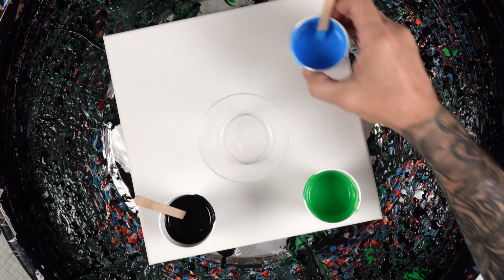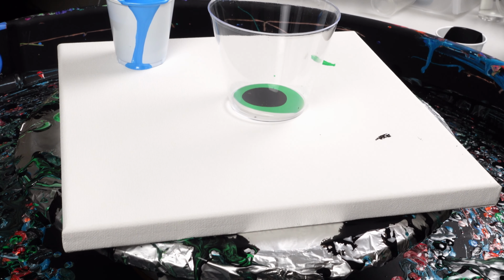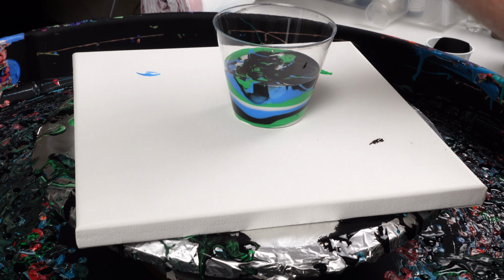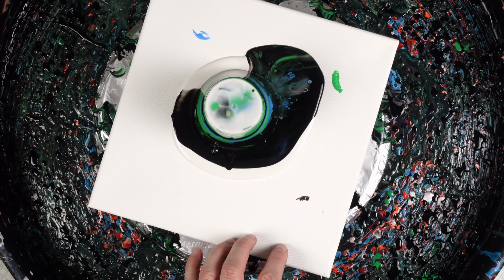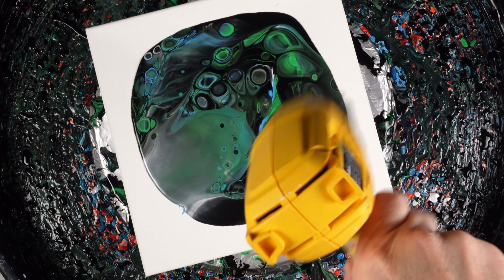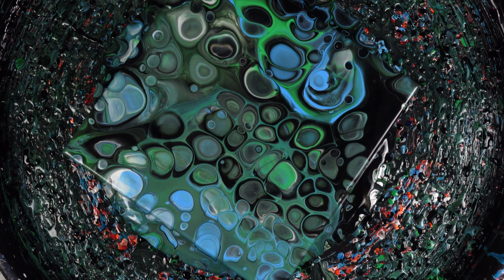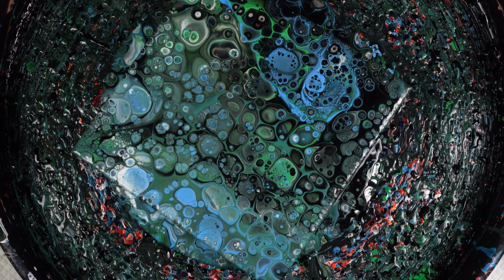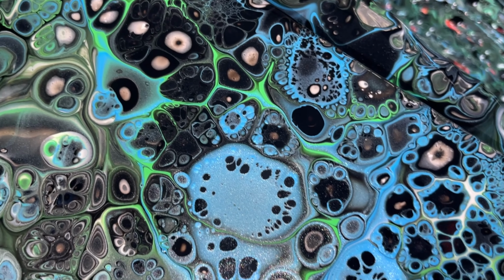OOOH INTERESTING! Acrylic Pouring and Fluid Art for Therapy at Home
Learn Acrylic Paint Pouring and liquid artistry the fun easy way, without all the guesswork and frustration.

This course features a start to finish intimate approach to acrylic pouring instruction. It’s tailored so you feel like you are going through the process and learning with me side by side.

This is what you get in the course:

     • Over two and a half hours of exclusive video instruction not published anywhere but here.

     • Detailed step by step instructions on supplies you need (and what you don’t), color theory and choosing gorgeous color palettes, how to avoid cracking and crazing, example pours with glue, floetrol, and premium pouring mediums, troubleshooting common issues, preparing the art for varnish or resin, the varnishing process, and how to store your artwork to preserve it.

     • Lifetime access to this course and materials that will be updated as materials change so you are always up to date on creating your own beautiful works of art.

     • Access to a private Facebook group where you can ask me specific questions about any issues you are having.

Check out this massive course here to start your journey with me helping you every step of the way!!

Attorney advised me to remove the plans for the 3D print as patent is pending (apologies y'all)

Fluid art especially, acrylic pouring and liquid artistry for me is a very therapeutic artform. I really enjoy the process of acrylic pour painting and that is why I made this fluid painting tutorial for you! All the fluid art technique I use are suited for pouring for beginners as well as intermediate level artists. If you love fluid painting with acrylics or this acrylic pouring technique smash that thumbs up button for me as it really helps the channel grow!

My Canvas Spinner
My Spinning Container
Dotting Tools

Acrylic Paints

Cheap Materials

12" Wooden Unfinished Wooden Letters